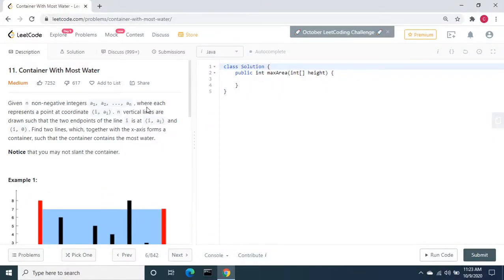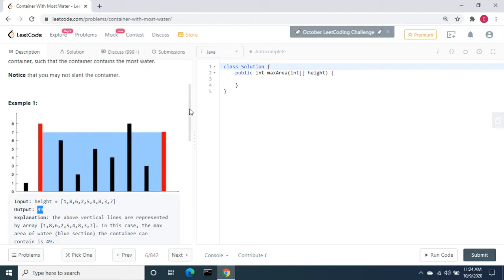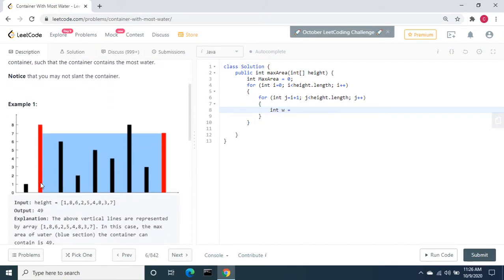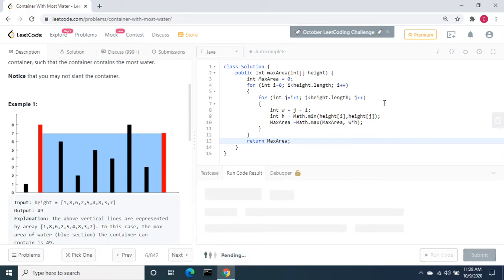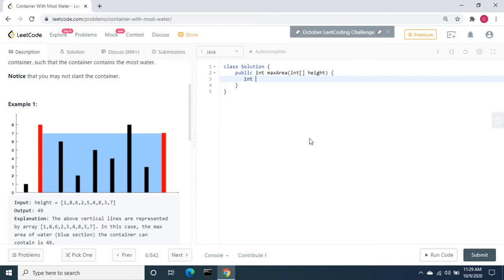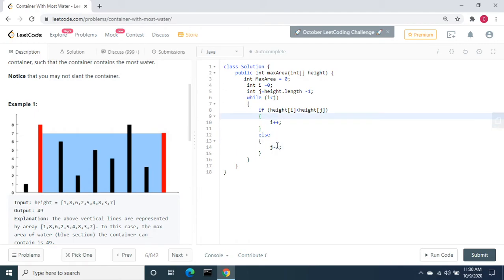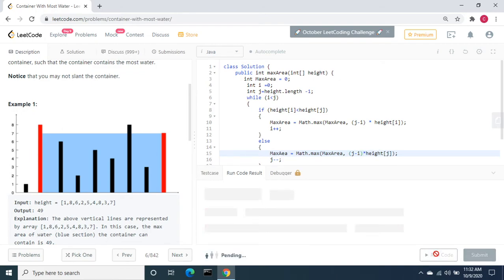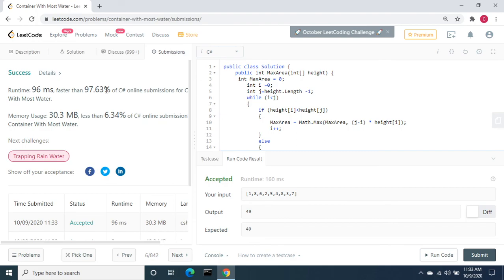Leetcode | 11. Container With Most Water | Java | C#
Given n non-negative integers a1, a2, ..., an , where each represents a point at coordinate (i, ai). n vertical lines are drawn such that the two endpoints of the line i is at (i, ai) and (i, 0). Find two lines, which, together with the x-axis forms a container, such that the container contains the most water.

Input: height = [1,8,6,2,5,4,8,3,7]
Output: 49
Explanation: The above vertical lines are represented by array [1,8,6,2,5,4,8,3,7]. In this case, the max area of water (blue section) the container can contain is 49.